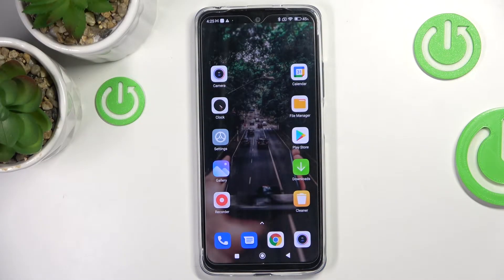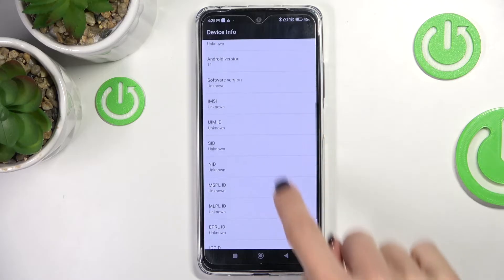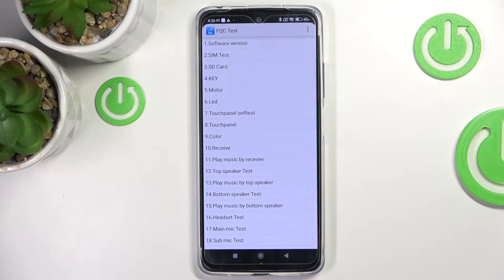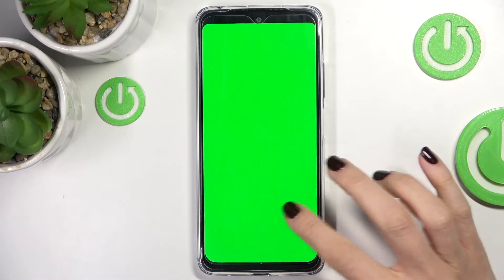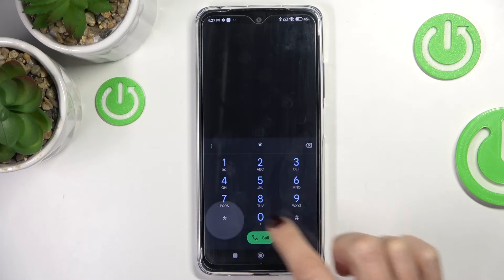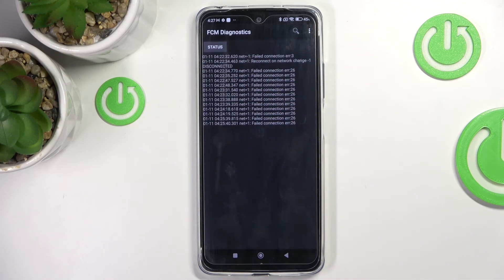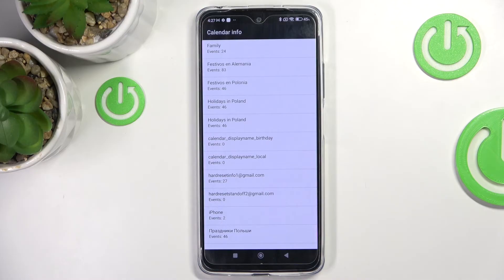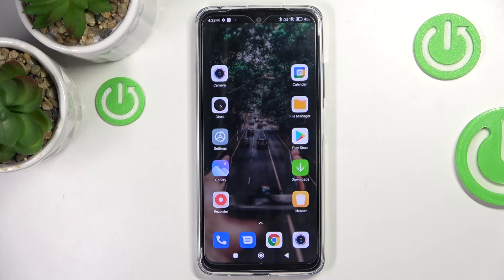How to Use Secret Codes in XIAOMI Redmi Note 11 – Hidden Menus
If you’d like to open and use secret codes in XIAOMI Redmi Note 11, then here we are coming with help! In this tutorial we’d like to share with you how easily you can enter proper codes, which will open hidden modes and sections. Thanks to it you’ll be able to check technical info connected with your device. So let’s follow all shown steps and successfully use secret codes.

How to use secret codes for XIAOMI Redmi Note 11? How to open secret mode in XIAOMI Redmi Note 11? How to enter hidden mode in XIAOMI Redmi Note 11? Which secret codes works for XIAOMI Redmi Note 11?